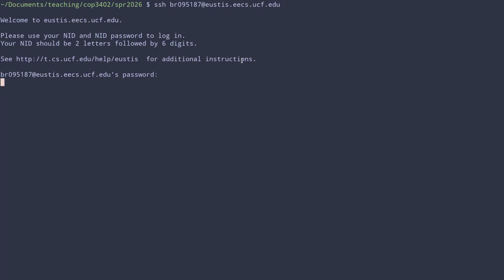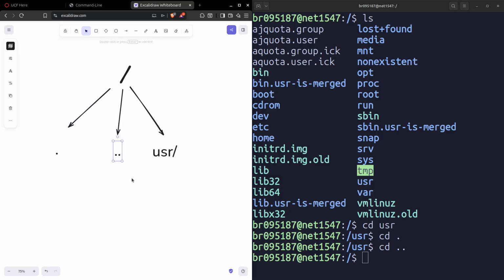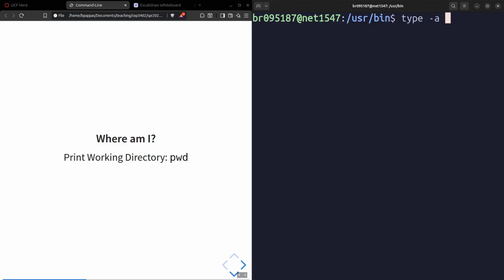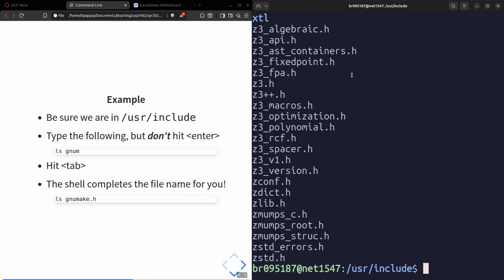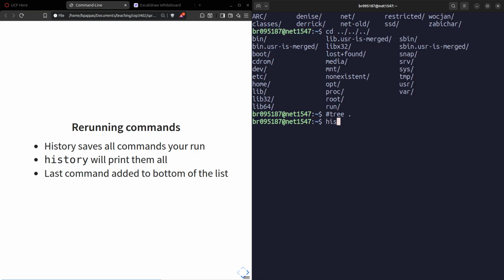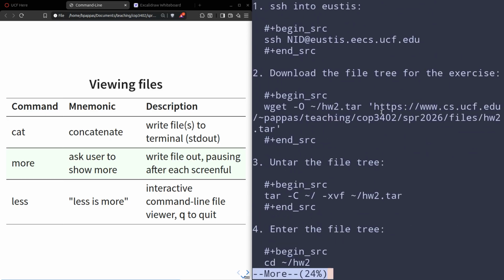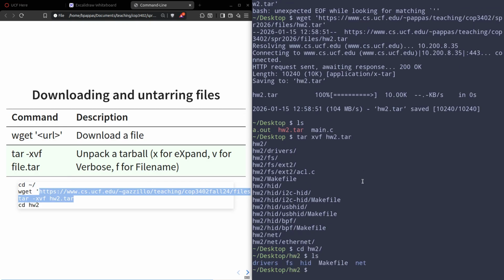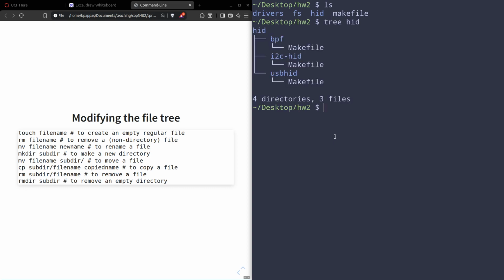(2) Command line basics - UCF COP-3402 Spring 2026